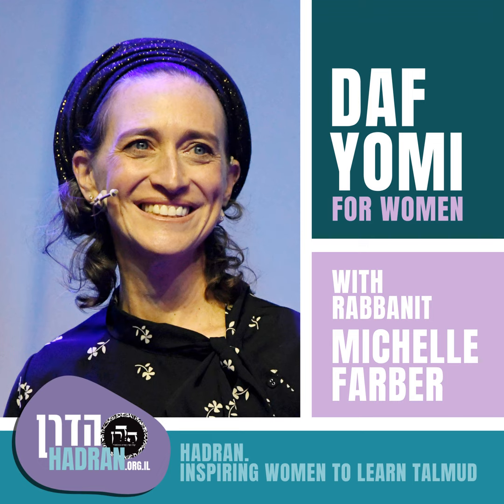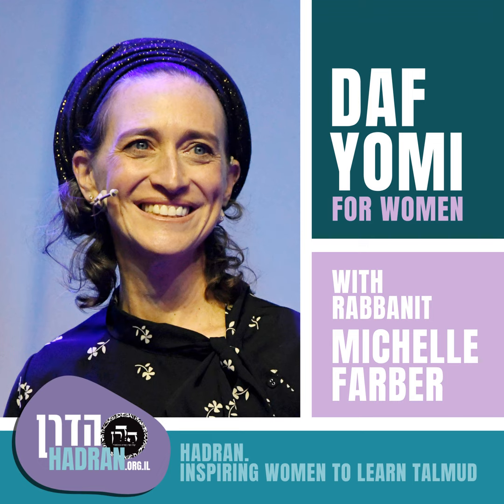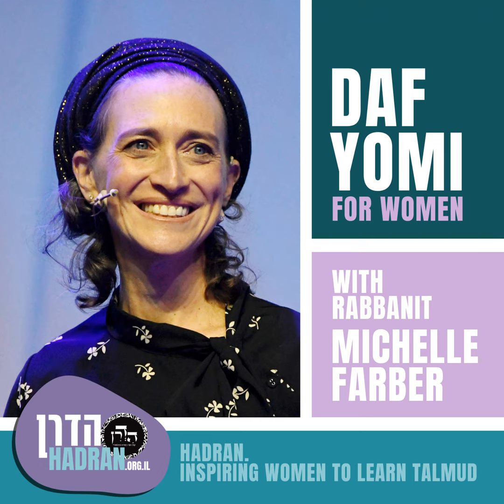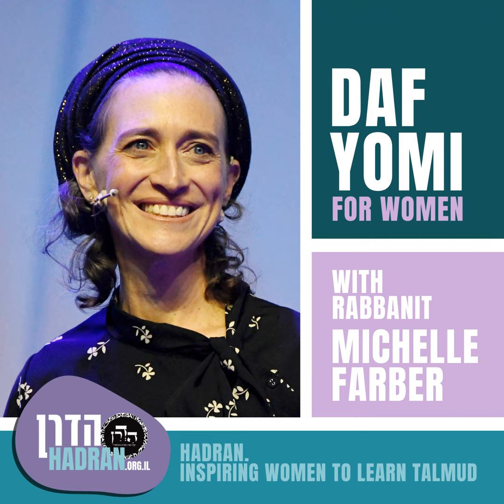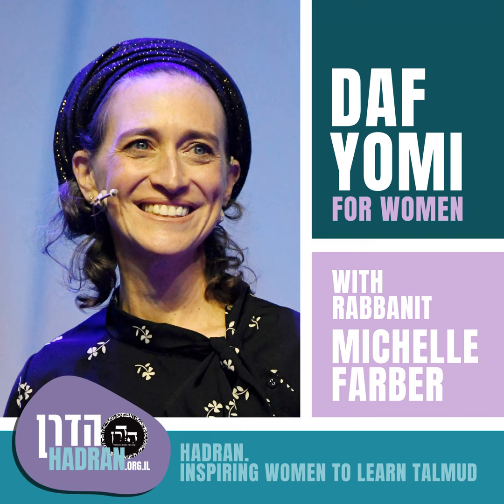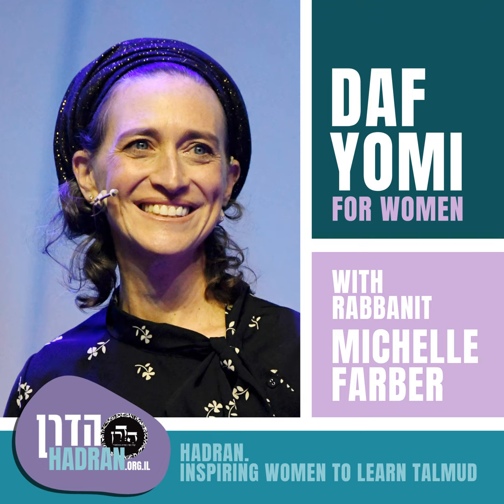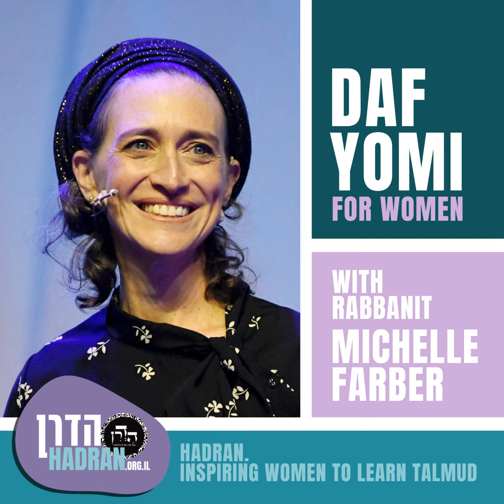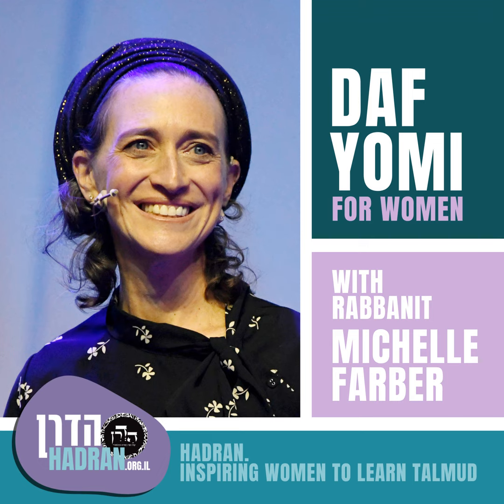Bava Batra 108 - October 11, 9 Tishrei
What is the purpose of the small and large ditches around a field?

Laws of inheritance begin with a list of which family relations inherit from each other and which bequeath to another. Some do both, some do neither and some do one or the other. Why does the Mishna begin with a son dying and passing on inheritance to his father and not the reverse case? The Torah delineates the order of who is first in the line of inheritance but the father is left off the list. The order in the Torah is son, daughter, brother, uncle (father's brother). Since the law that the father inherits the son is derived from a drasha, the author of the Mishna listed it first. According to the drasha, a father inherits if there are no children (before it goes to the brothers). Why not before the son? The son is considered the closest relative, as the son replaces his father for two laws, ye'ud and a consecrated ancestral field. But also a brother can replace his brother in yibum, so why isn't a brother considered closer?